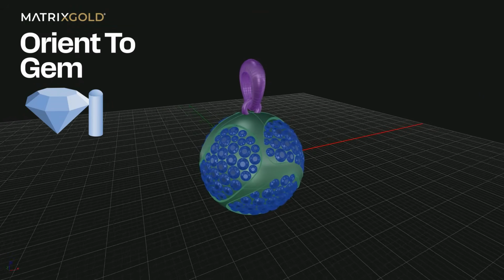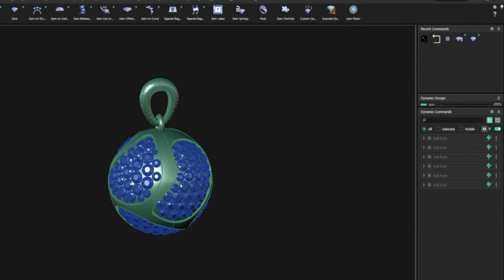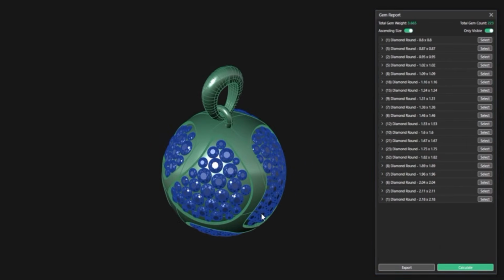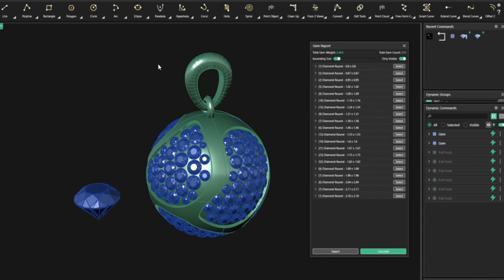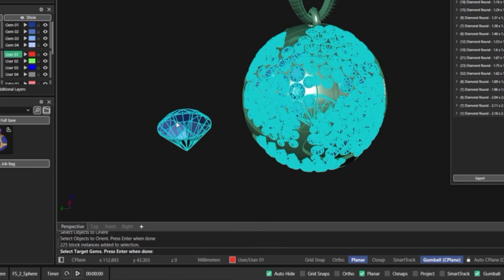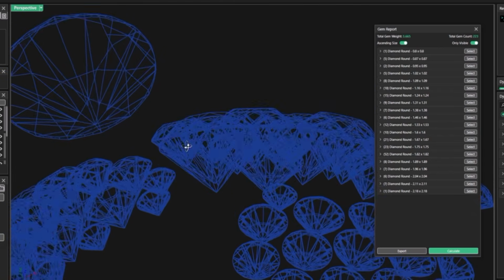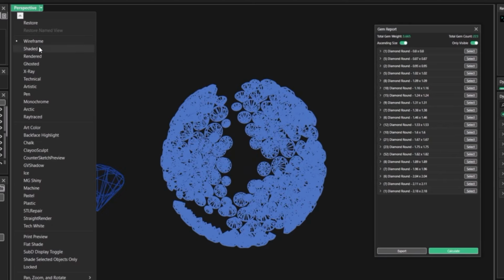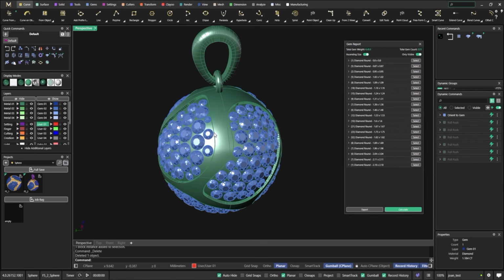MatrixGold Pave Pendant- Tip and Trick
In this quick tutorial, learn how to use the Orient Gem tool to replace every stone in a pavé design with your own custom-proportioned gems in just a few clicks.

✅ Replace hundreds of stones at once
✅ Match your actual gemstone inventory
✅ Generate more accurate gem reports and carat weights
✅ Keep your designs production-ready
Watch now and make your pavé designs more accurate with MatrixGold.